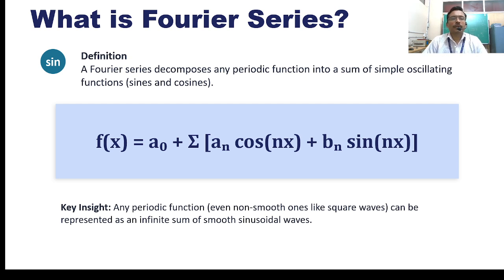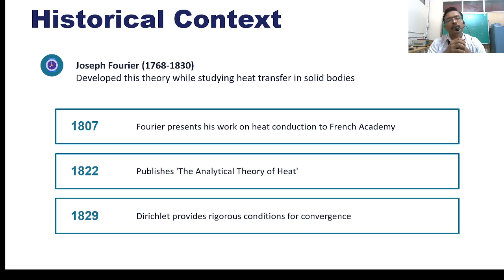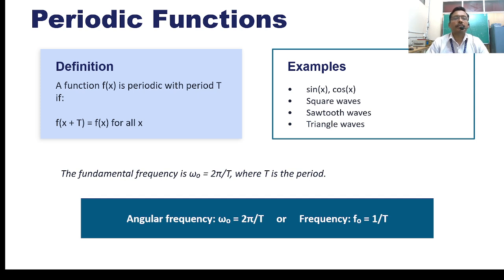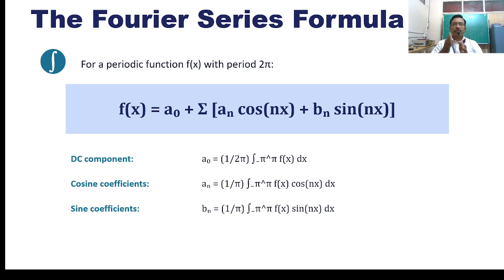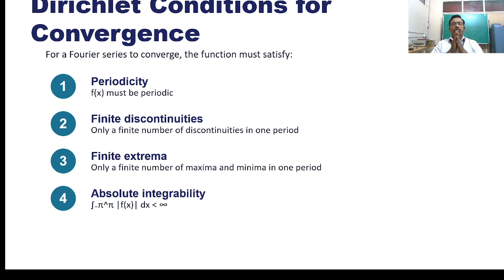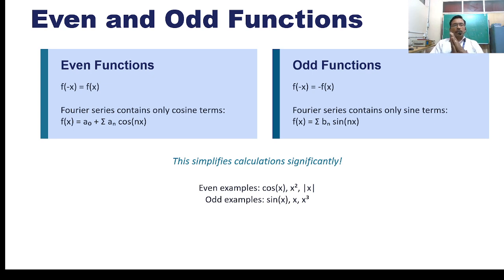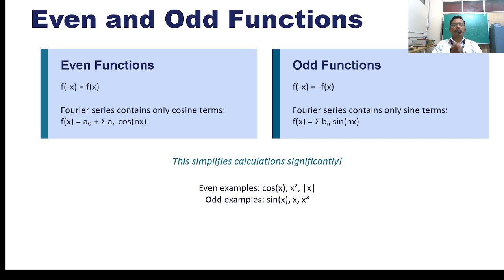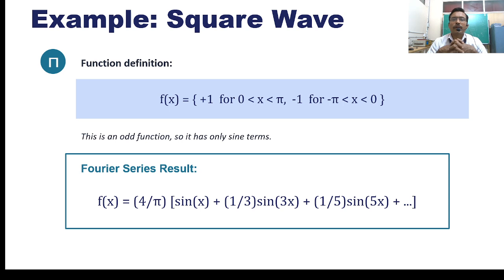Short video on Fourier series